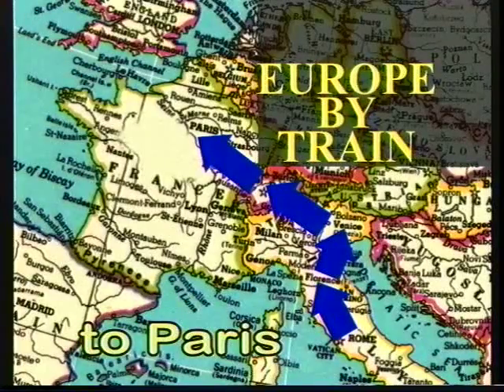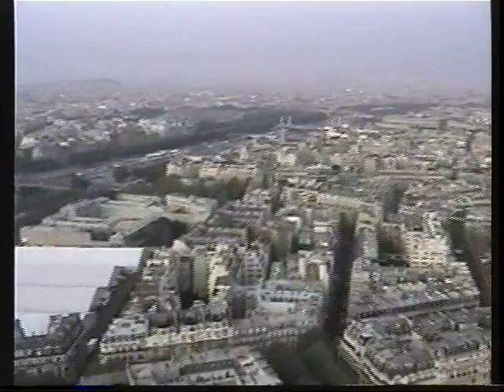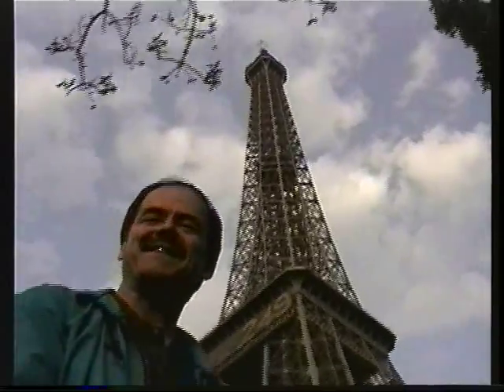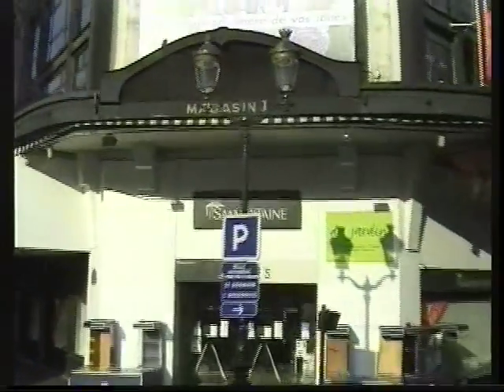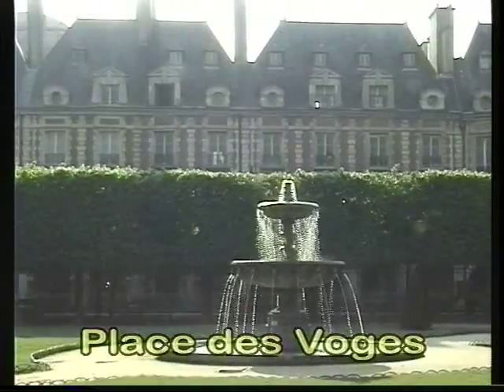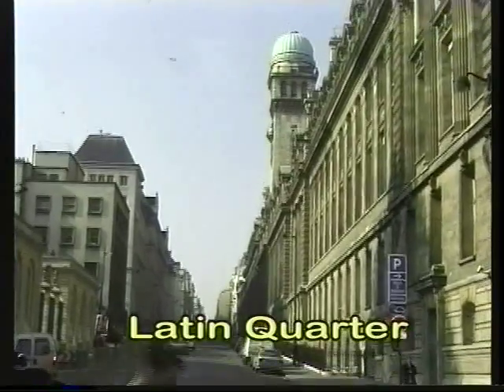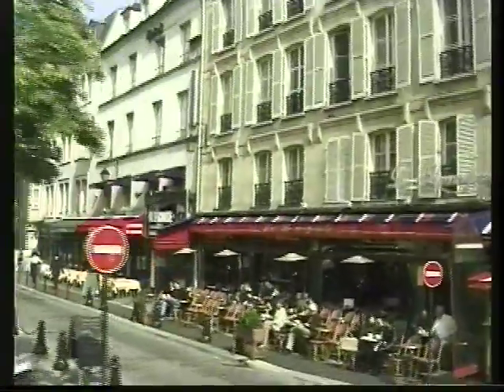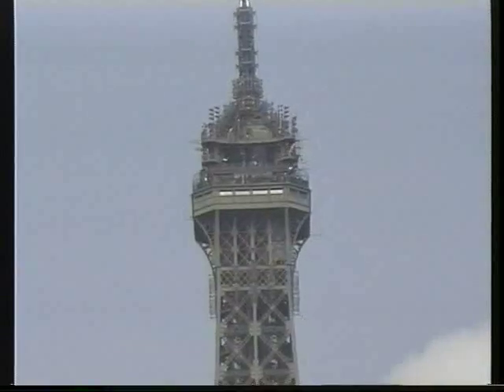bus tour of Paris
driving past the great monuments of Paris